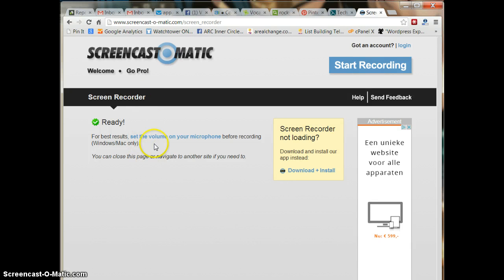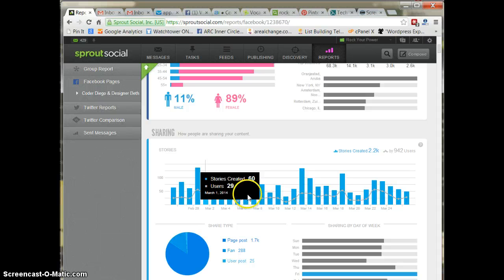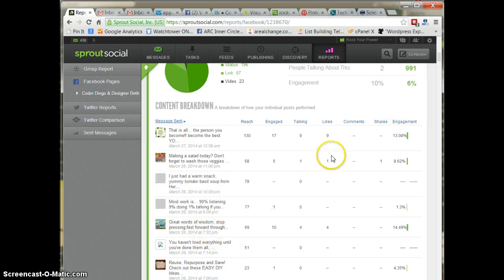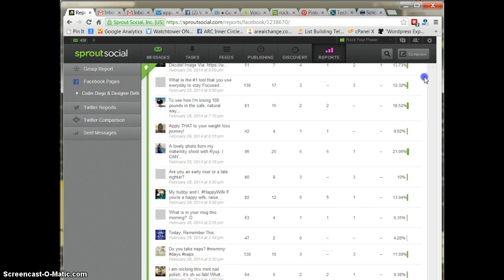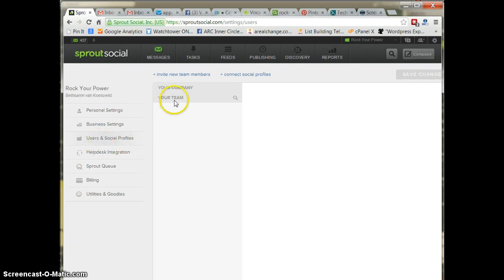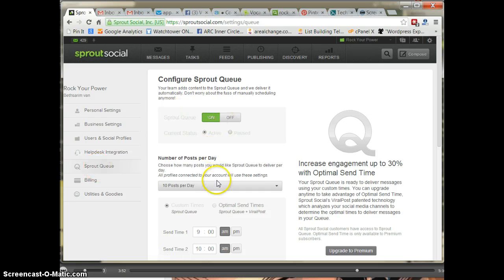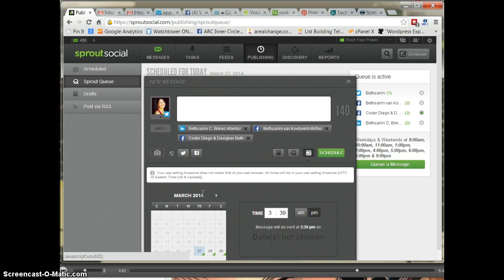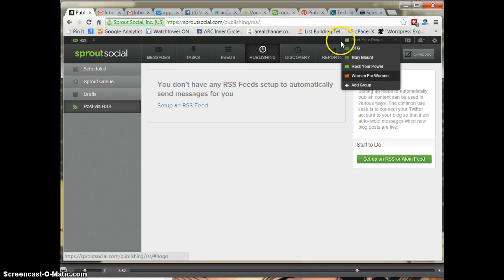Awesome Features of Sprout Social